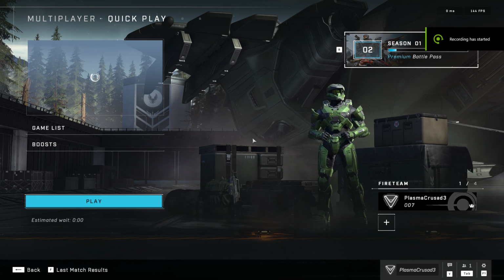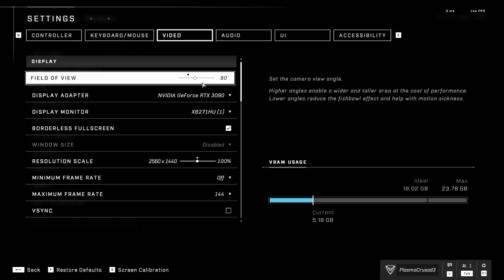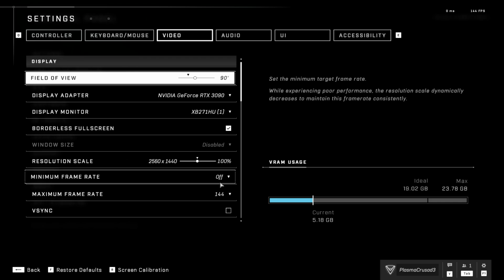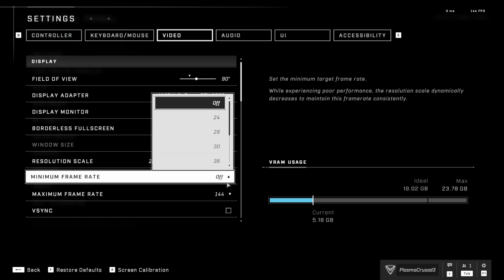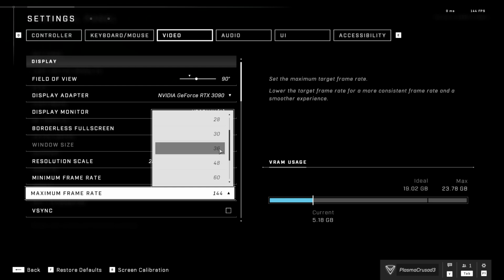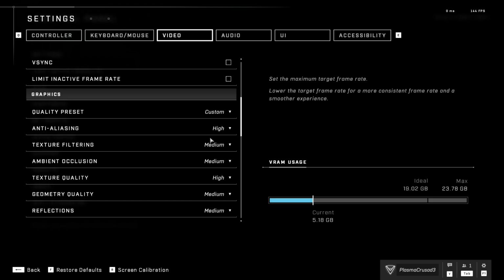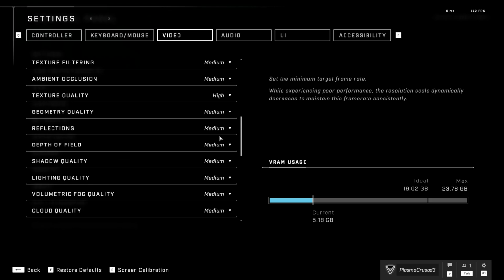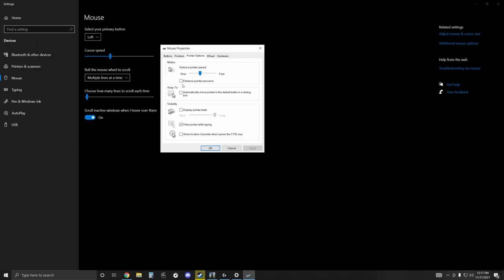Halo Infinite Tips For Improving Framerate (FPS) Part 1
Thanks everyone for stopping by and watching this video. Please let me know if there is anything else that you would like to see and i'll throw something together. More to come!

Optimum Tech demonstration of the effect that DPI settings have on mouse input lag.